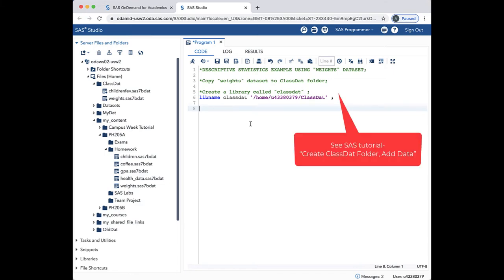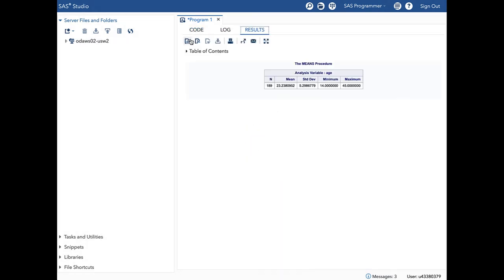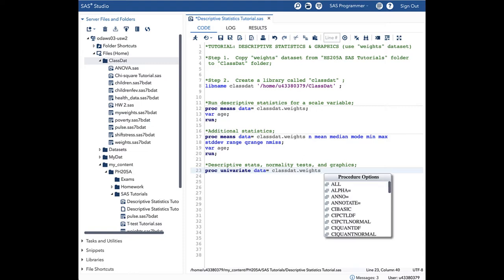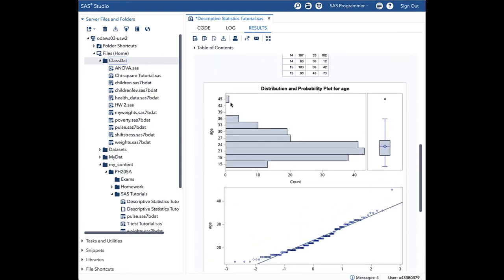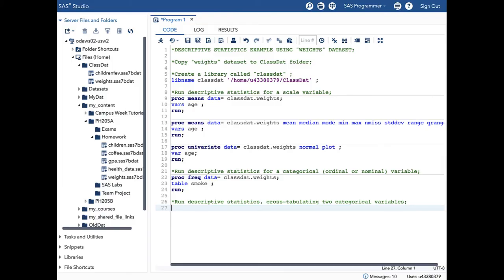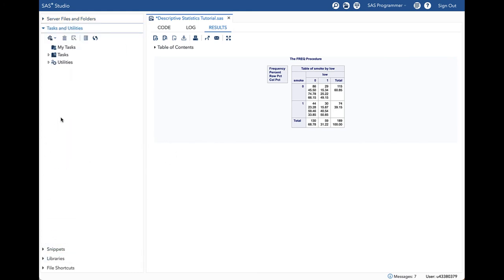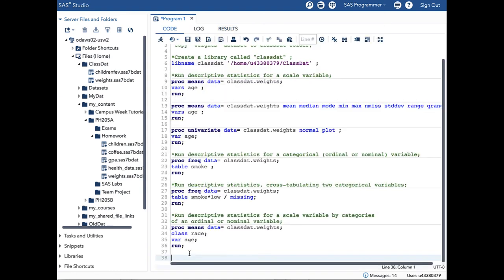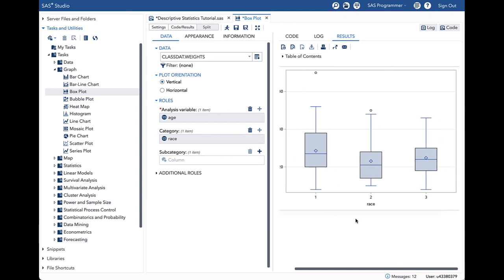Descriptive stats and graphics in SAS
For PH 205. Proc means, proc freq, histograms, box plots, bar charts